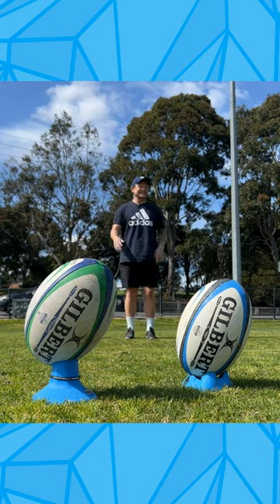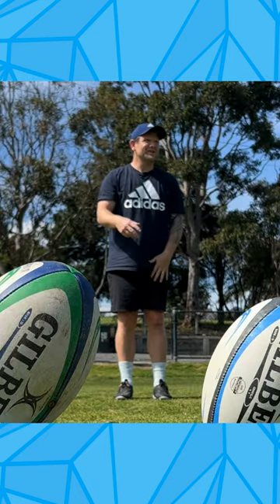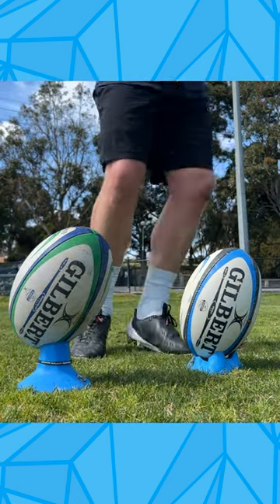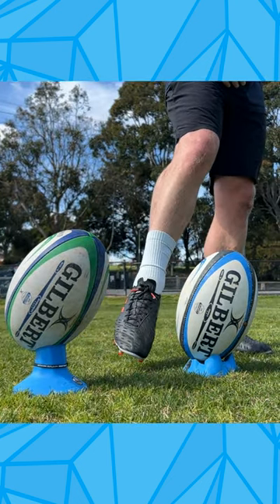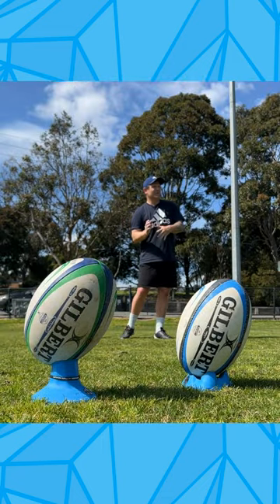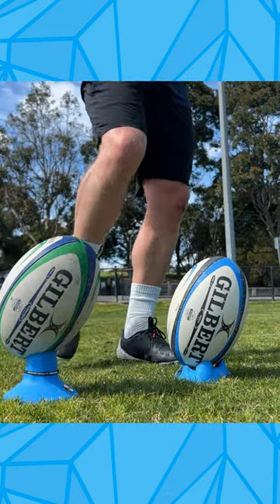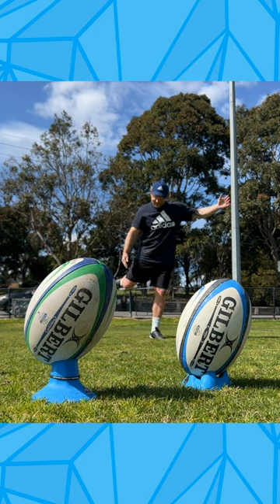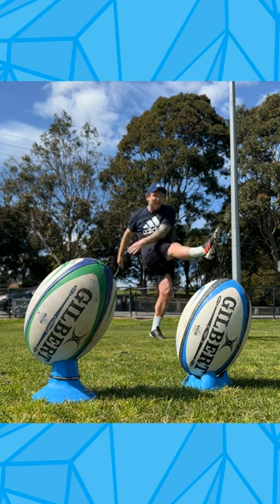What Tee Are You Kicking Off? @rugbybricks Rugby Kicking Tees